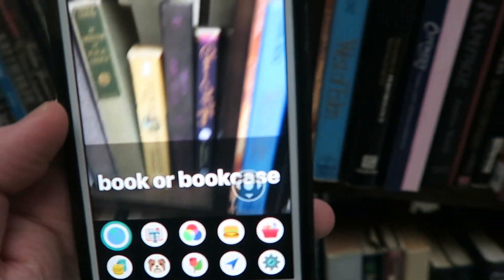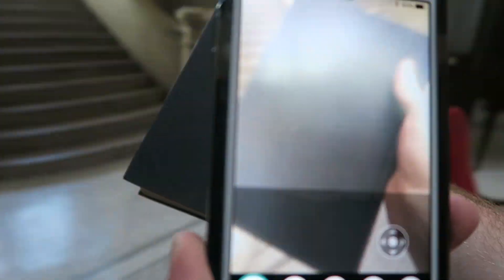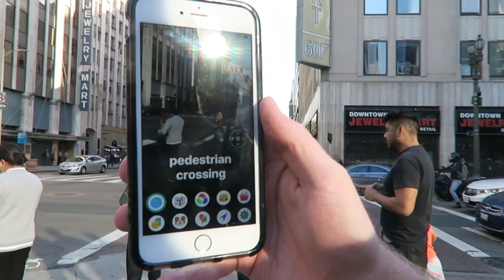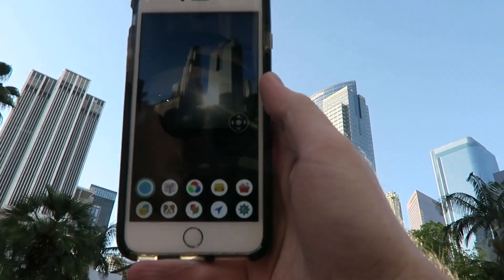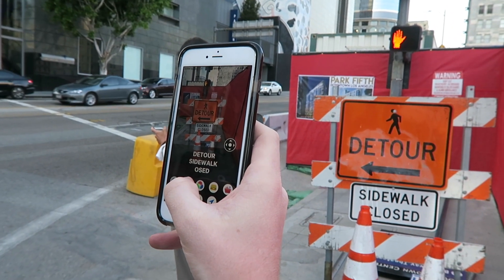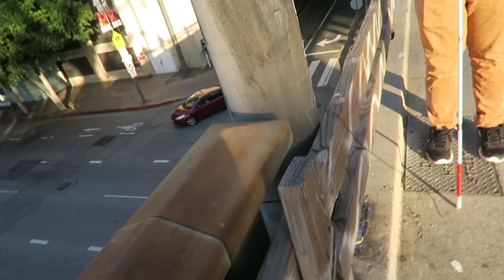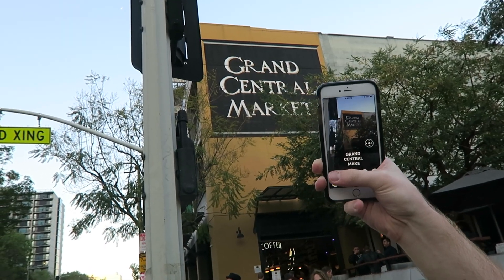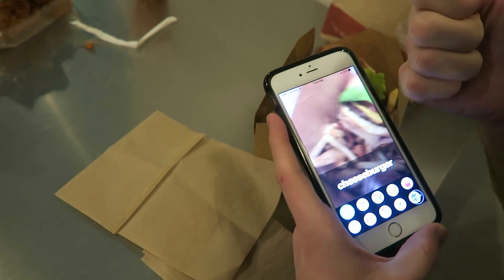Artificial Intelligence Helps the Blind See! | AIPoly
I cover all sorts of accessible technology in my videos, but now we're moving towards the topic of artificial intelligence. Can AI really help create more accessible lives?